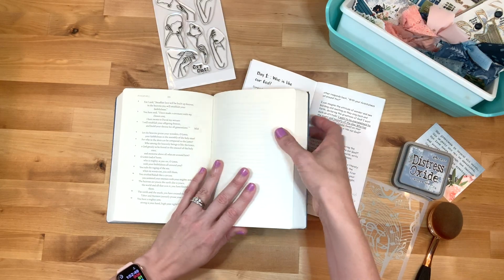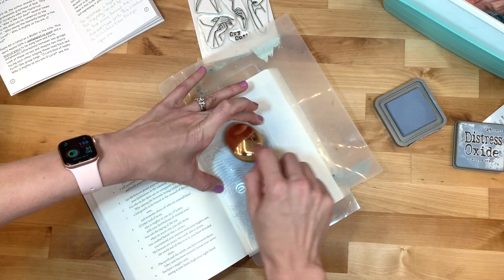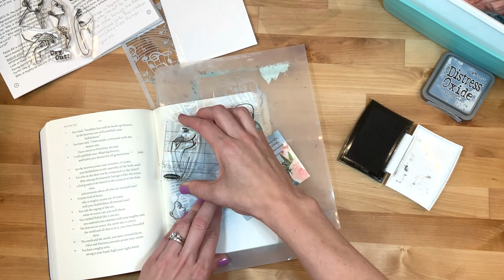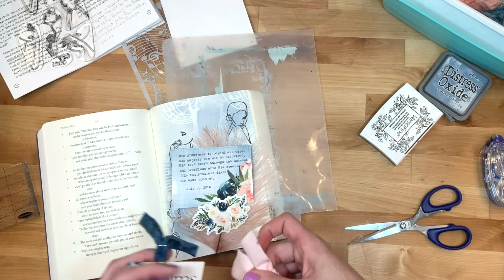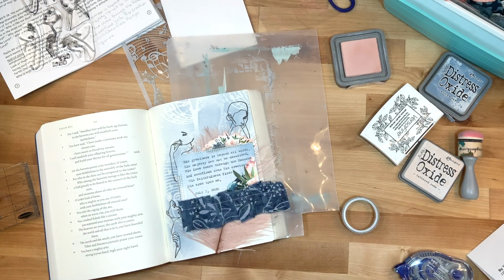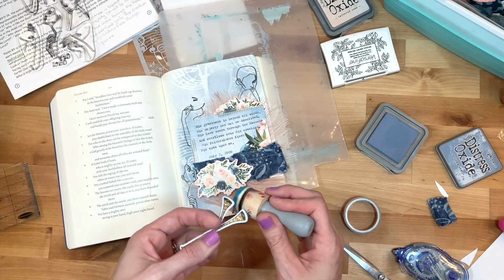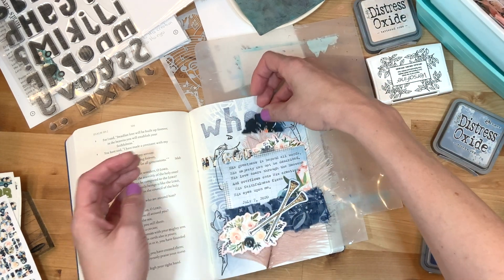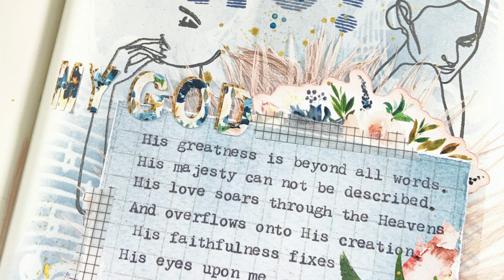"Who is God?" - Bible Journal Process - By the Well 4 God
The Psalms are hands down my favorite book of the Bible.  I feel like they just soothe my soul and bring my closer to God.  I am so excited that By the Well 4 God has created this gorgeous devotional where we have the opportunity to dive deep!  In this video, I am sharing my process for Day 1 of "Psalms - Making it Personal".  All the supplies I used are linked below!

*Illuminated Scripture Journal (Psalms)

*“Joyful Hymnal” Stencil – Restock Coming soon!

*Neocolor II Crayons (Prussian Blue, Salmon, Pink, Light Cobalt Blue, Olive, Beige)

*Distress Oxide Ink (chipped sapphire, tumbled glass, tattered rose, antique linen, tea dye, crushed olive, abandoned coral)

*Metallic Watercolors

*Arteza Metallic Watercolors -